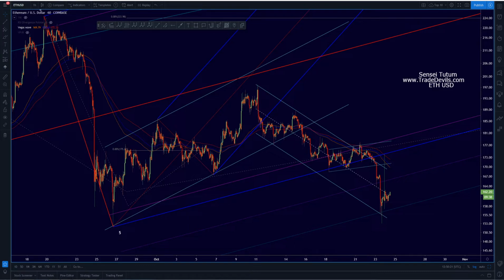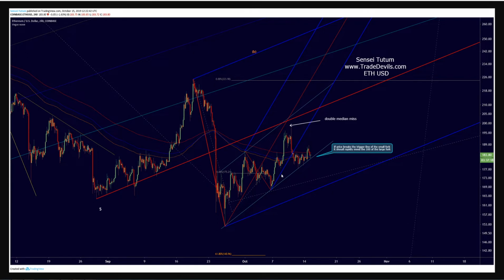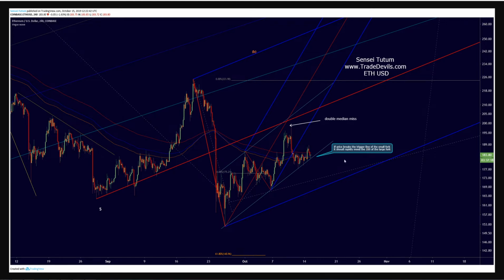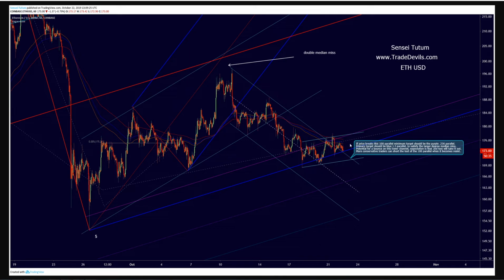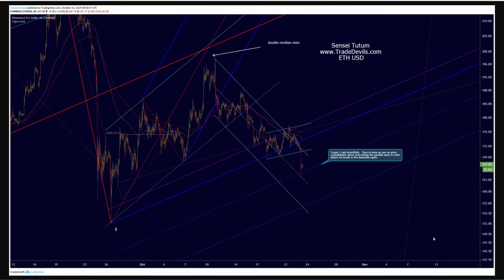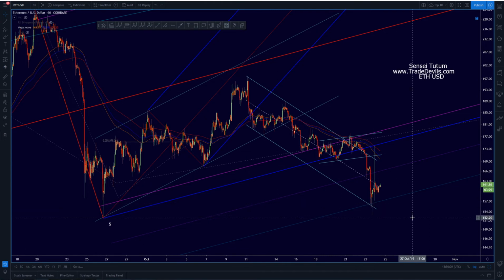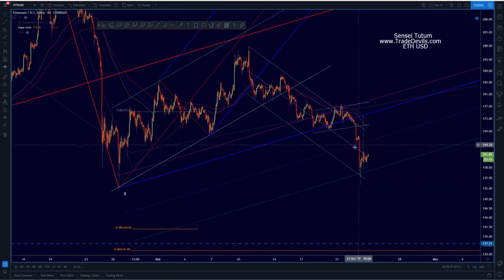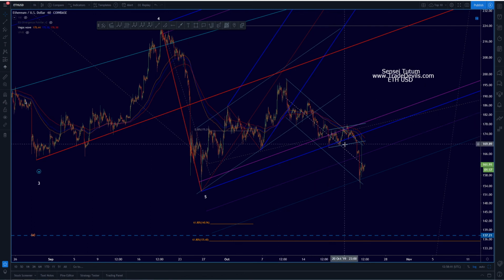Trading using simple Geometry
:rotating_light::chart_with_upwards_trend::moneybag: Join our revolutionary trading community and take your trading to the next level! Learn Elliott Wave Theory, algo analysis, Fibonacci analysis, market geometry, and more from a team of trading black belts no matter what your level of experience. Absolute beginners to expert traders are all welcome!